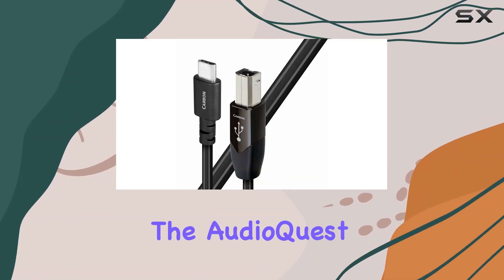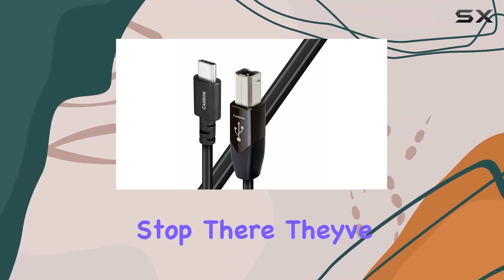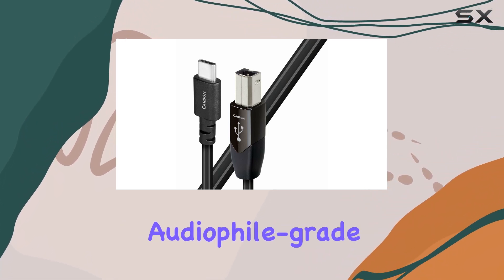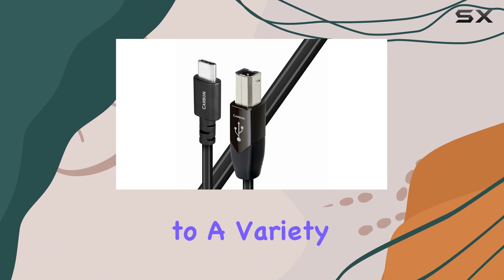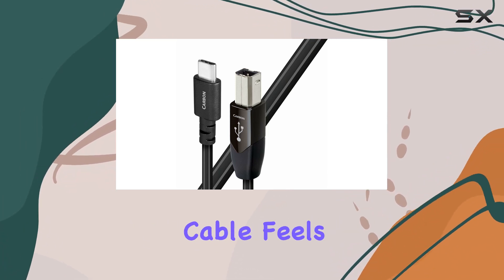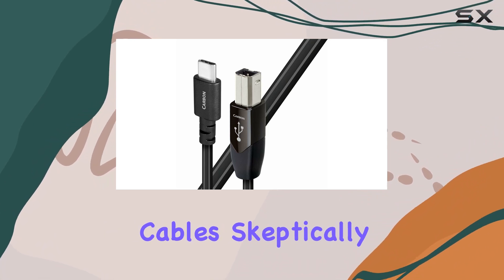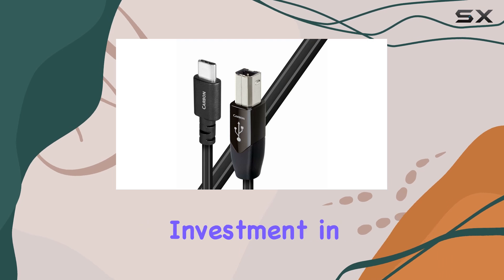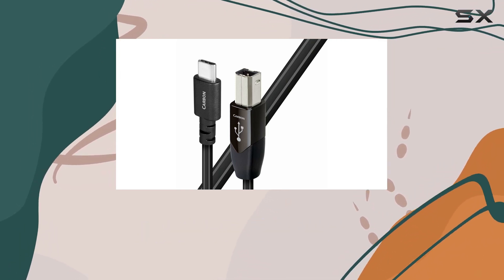AudioQuest USB B to C Carbon Cable 1.5m - Enhance Your Audio Experience!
0:00 Intro
0:06 Review

Things that we mentioned in this video:
AudioQuest USB B to : B07KRP4Y5P